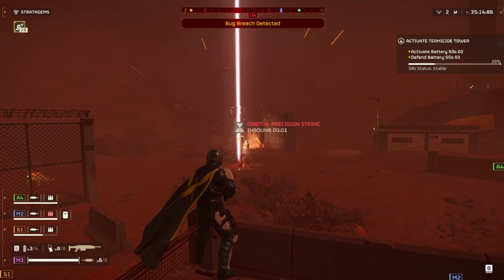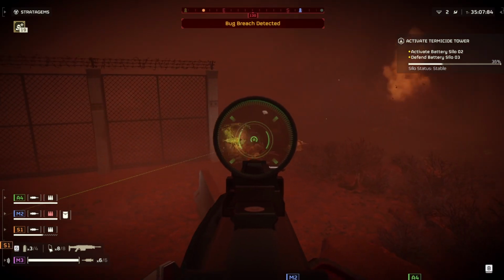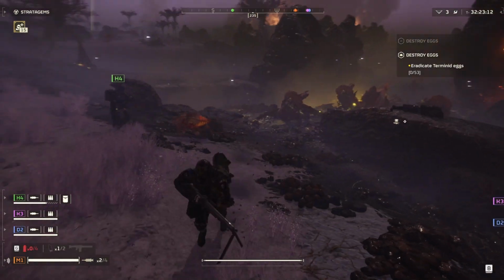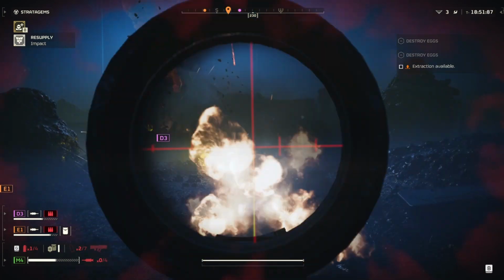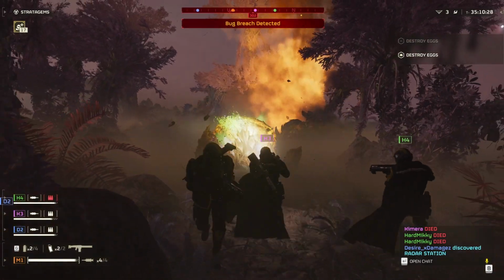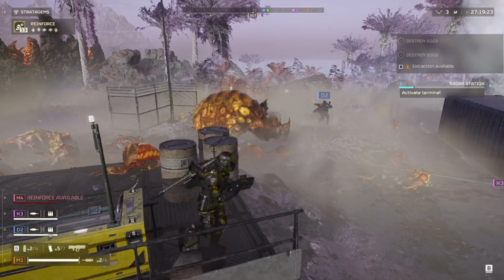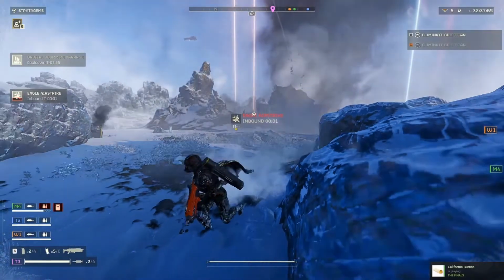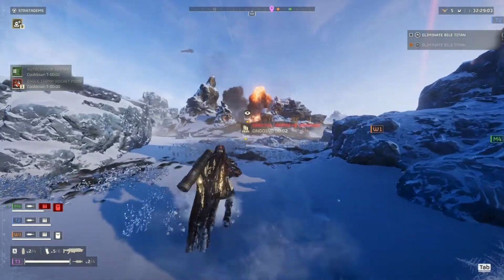Why Is Everybody So In Love With Helldivers 2?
In this video I tried to figure out the secret sauce to Helldivers 2’s insane popularity (Before the PSN drama) please like and subscribe to help me make more stuff like this.

Gift Shop-Battleblock Theater
Main Theme-The Chase Gameshow
The Vsauce song
Graze the roof-Laura Shigihara
Helldivers 2 Main Theme-Helldivers 2 OST
Complete Terminid Theme-Helldivers 2 OST
Complete Automaton Theme-Helldivers 2 OST
Vignette: Panacea-Hyperlight Drifter